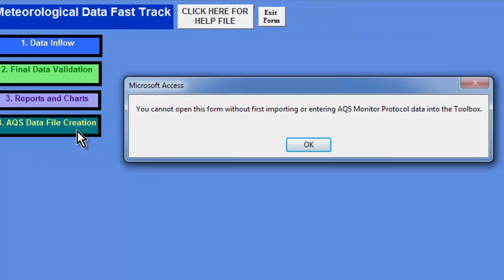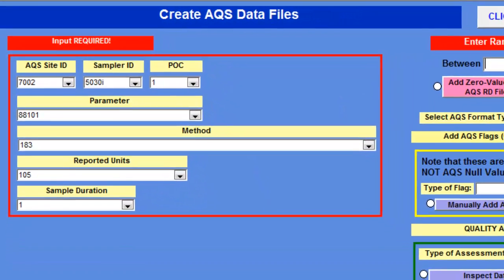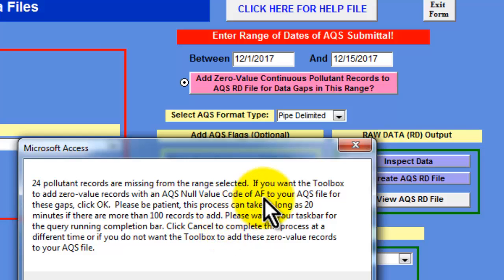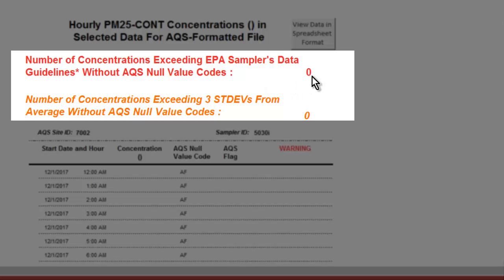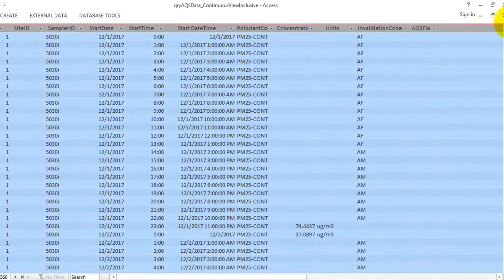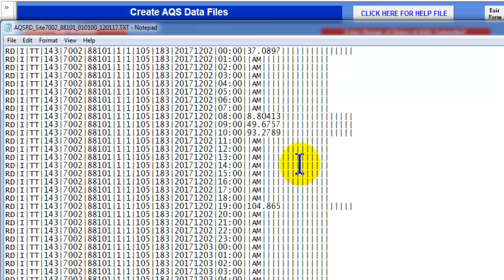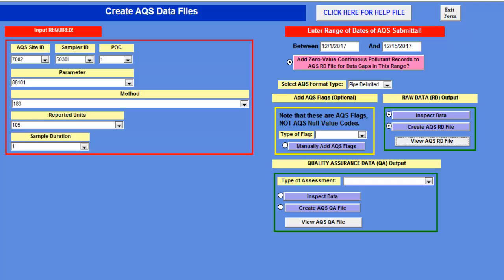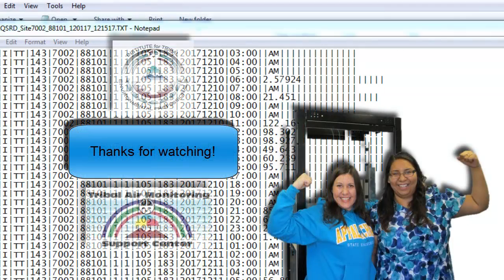CTUIR Tribal Data Toolbox step 4: Generation of AQS-formatted File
This video demonstrates the generation of an AQS-formatted file using ITEP's free database for tribal environmental data.  This is the 4th step in a 15 minute process to import, review, flag, validate, and format data for upload to the US EPA's national air quality measurements database.